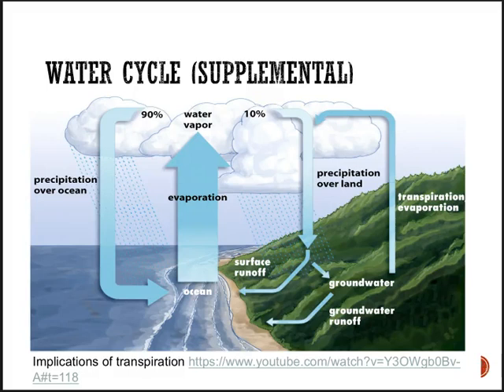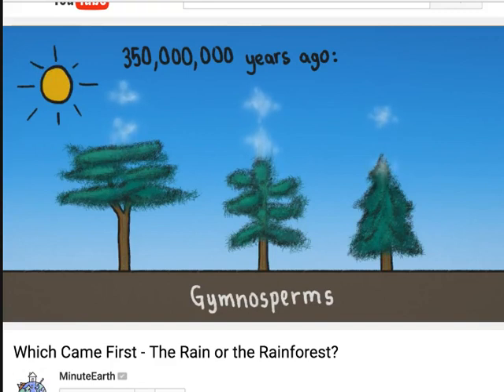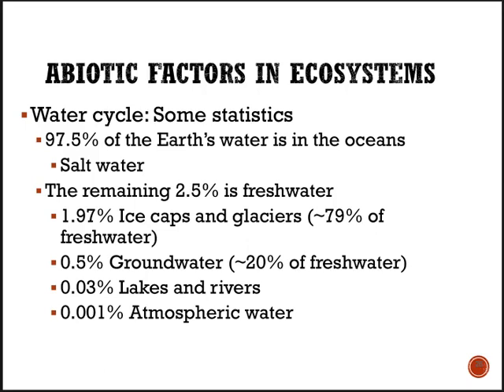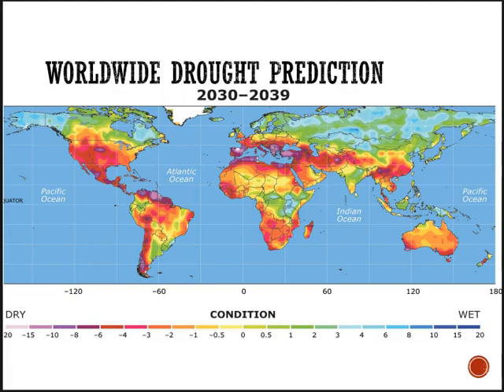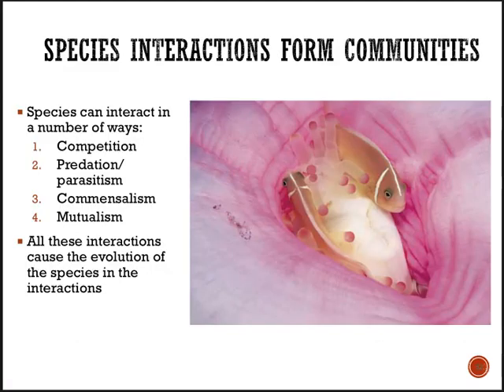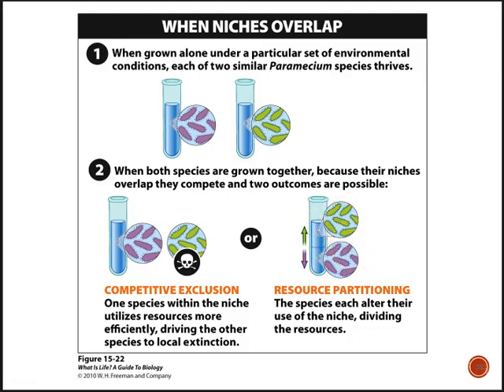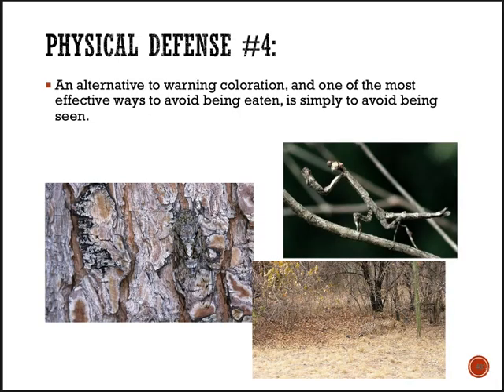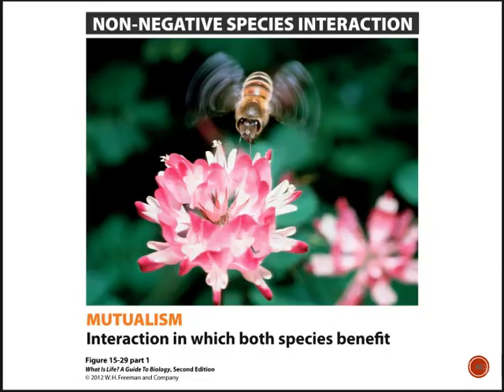Ecosystems and communities Chapter 17 part 3